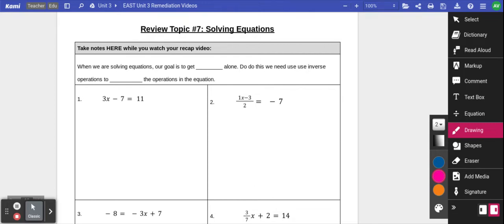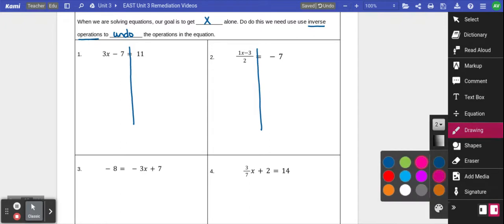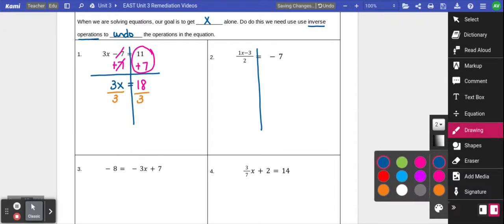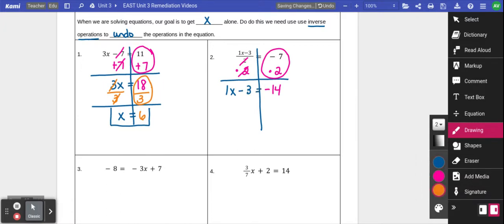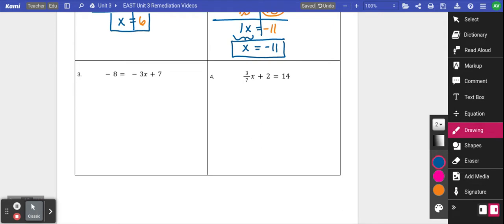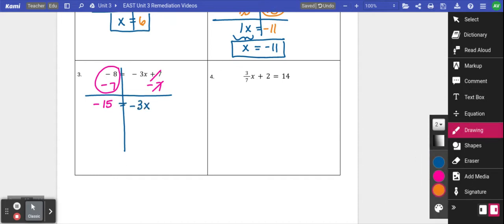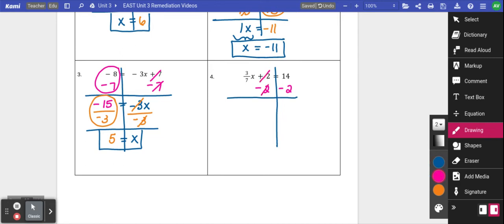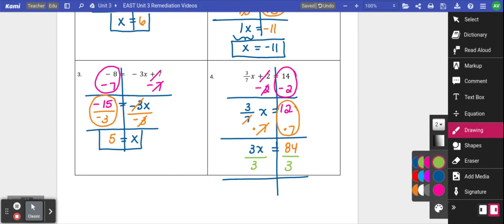Unit 3 Remediation Topic #7 Video Notes 2021 2022